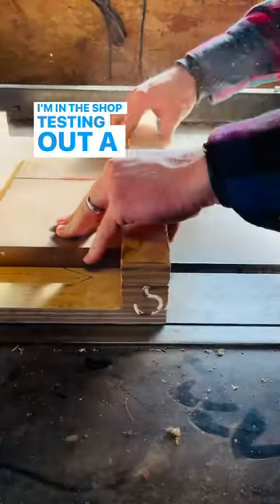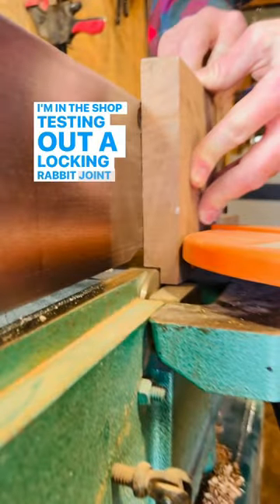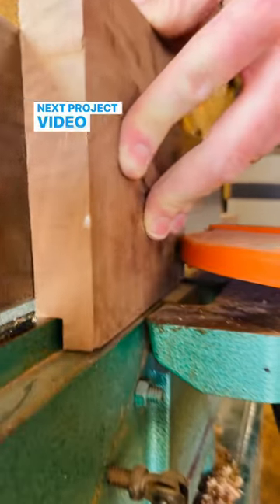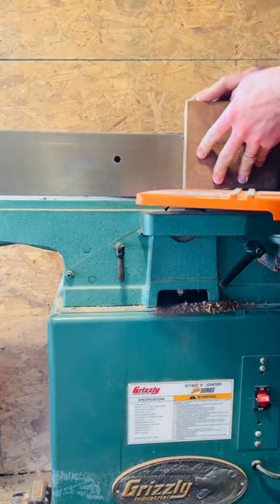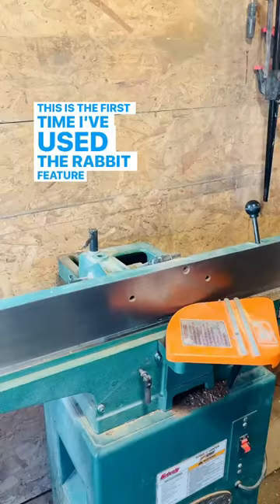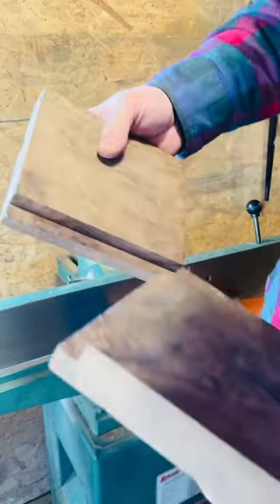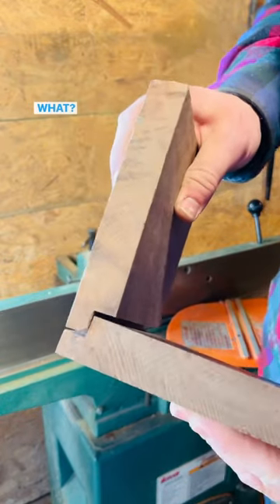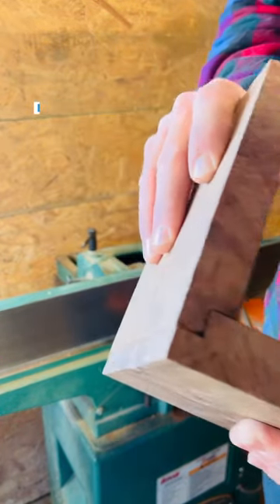Testing out a locking rabbit joint for a new video I’m working on!